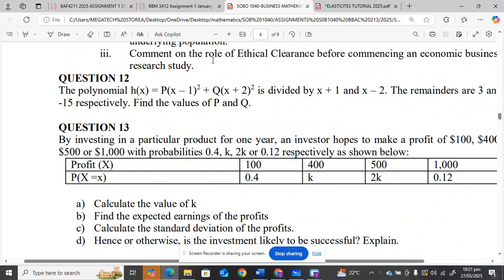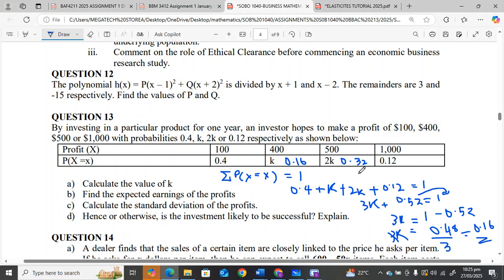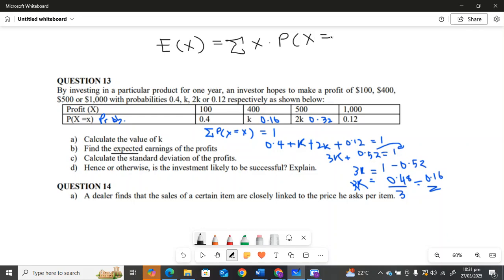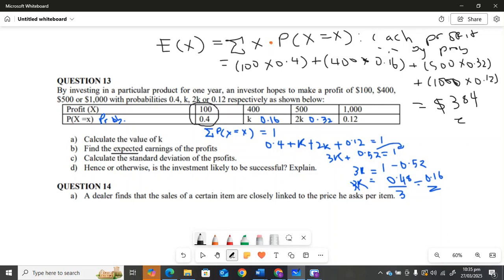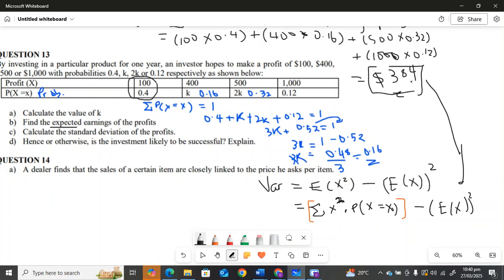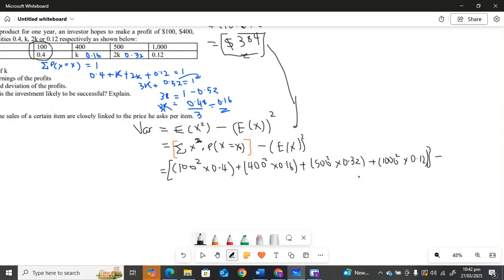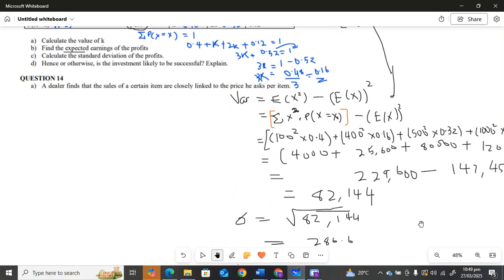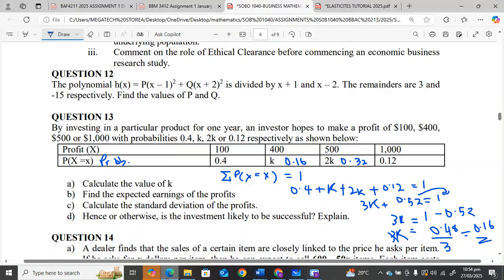DISCRETE PROBABILITY DISTRIBUTION Q 13